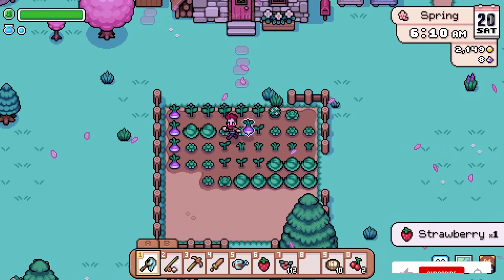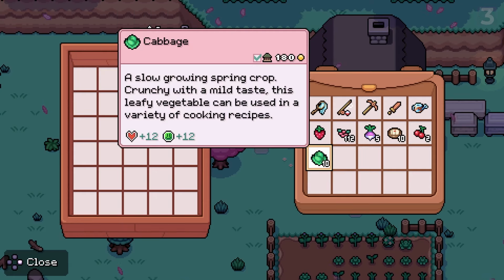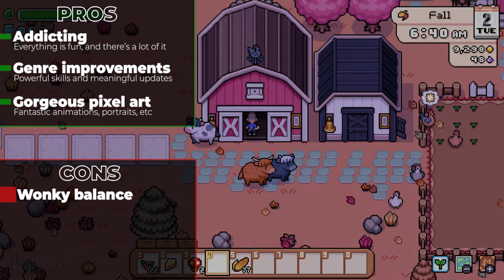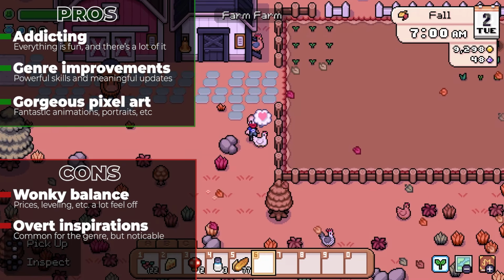A Genre-Best Cozy Farming Sim | Fields of Mistria Review (Early Access)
Available on PC (Early Access, August 2024)

From the creators of Pusheen. This game has too many good waifus and husbandos I can't handle it.

Full disclosure: I was part of a game design community with this game's co-director (Andrew) in the 2000s.

Timeline
0:00 - Introduction
0:14 - Overview
1:58 - Pros/Cons
3:11 - Final Score

Game Stuff
3 Months Game Pass
3 Months Playstation Plus
My Setup
Blue Yeti Mic
Mic Arm
Elgato 4k Capture Card
Sony XM4 Headhpones